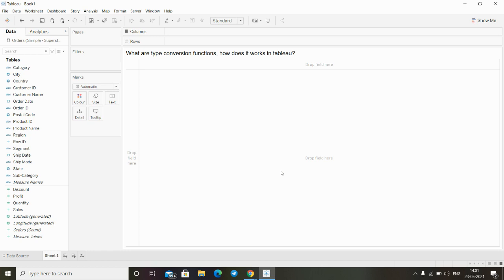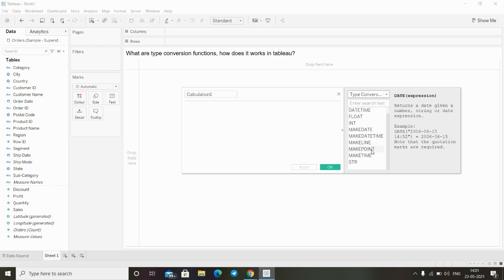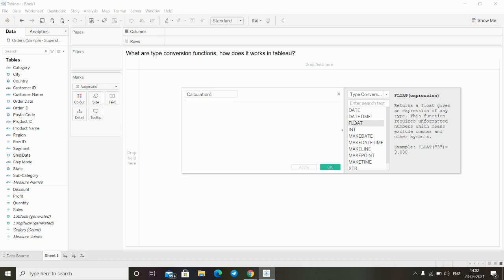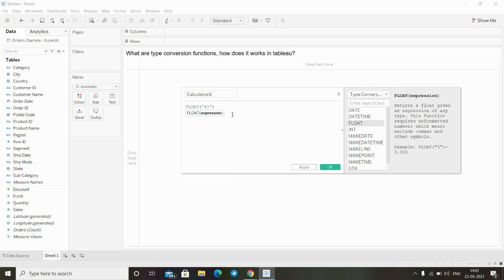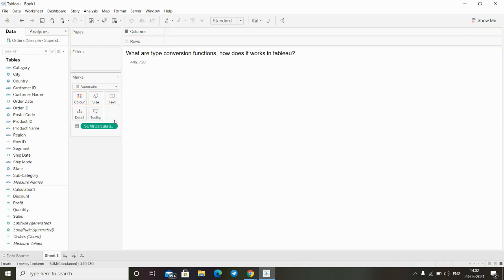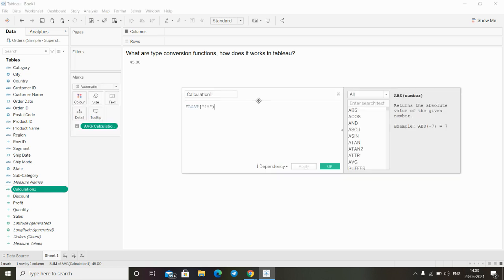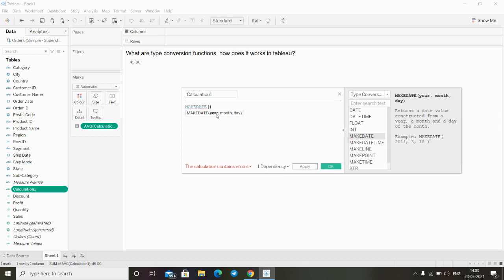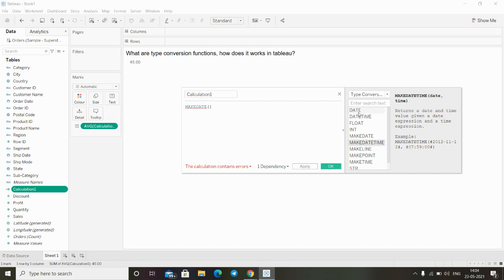Explore Tableau's Type Conversion Functions and Their Diverse Types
In this video, we'll be discussing what type conversion functions are and how they work. We'll also look at their different types, so you can get a better understanding of how they work in tableau.